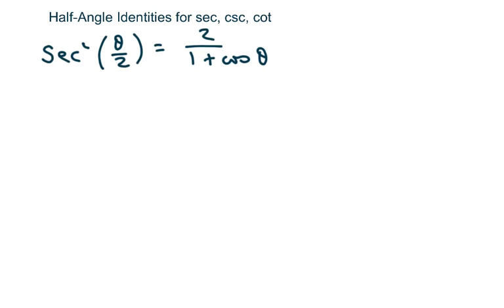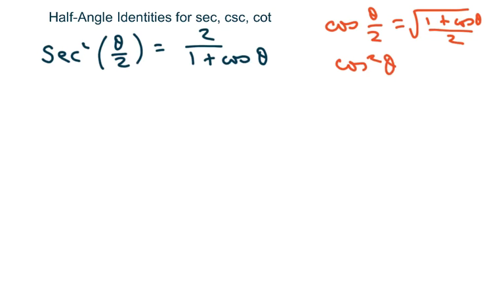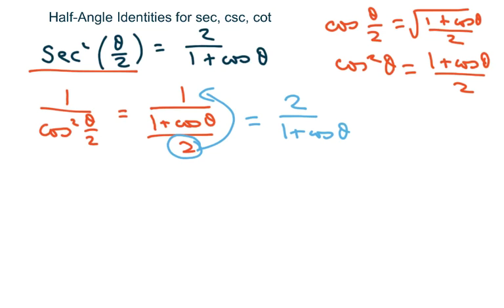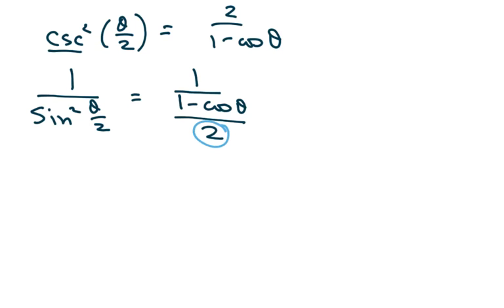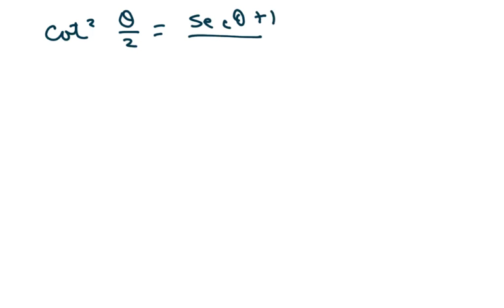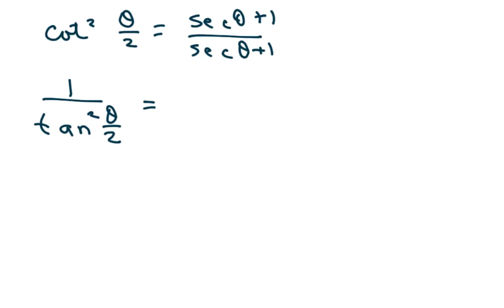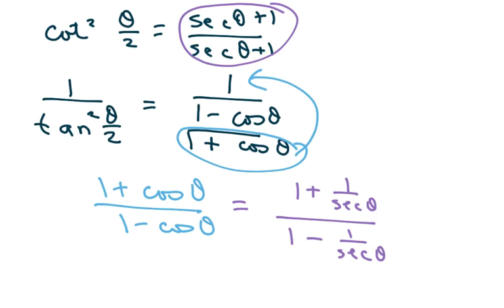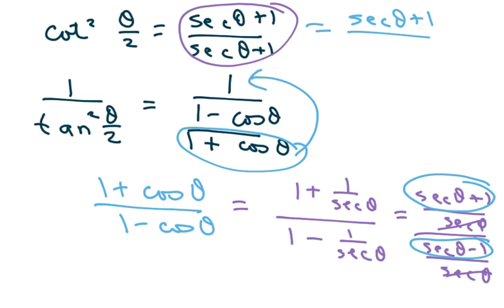How to verify half-angle identities. Sec, csc, cot